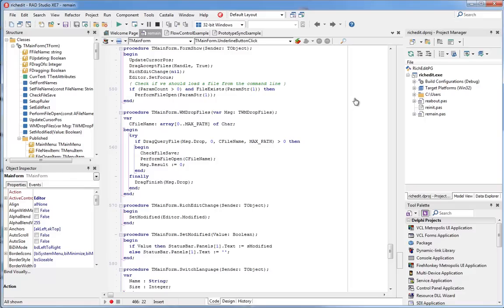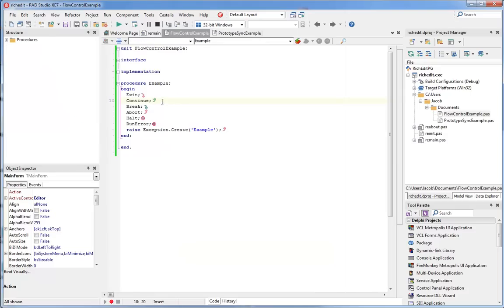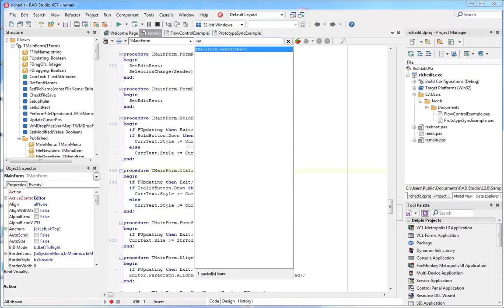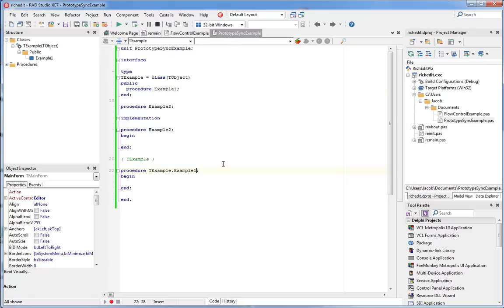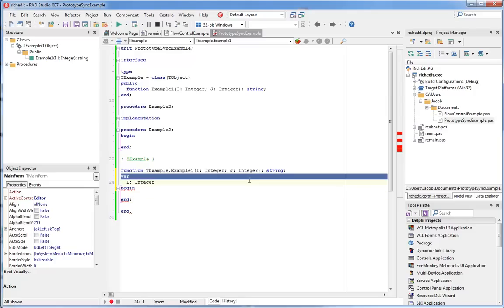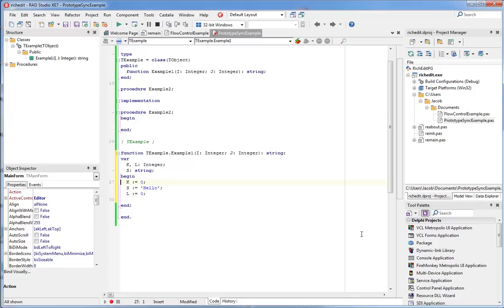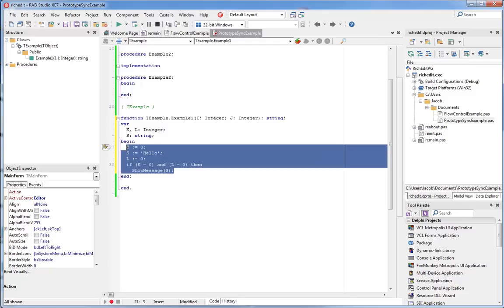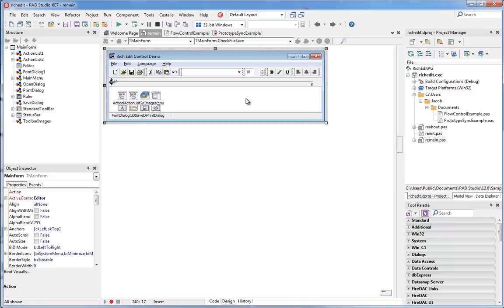Castalia for Delphi demonstration by Jacob Thurman (TwoDesk Software)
Castalia for Delphi s a premier code productivity plug-in for the Delphi Integrated Development Environment. With code refactoring, structural highlighting, parenthesis matching, flow control, highlighting, and live syntax checking, Castalia makes you more productive than ever. Use project statistics and code analysis to better understand your team productivity and code quality.

Jacob Thurman, the developer of Castalia for Delphi by TwoDesk Software demonstrates some of the cool features that will take your programming productivity to new levels.

Smart coding tools for Delphi programmers - Write better code faster, understand code more completely, and improve the code you already have.

Castalia for Delphi features include:

Smart syntax highlighting
Smart symbol search
Text search
Project statistics
Code templates
Smart keys
Inline variable declaration
Automatic Line wrap
Prototype Synchronization
Refactoring
Code analysis
Live syntax checking
and more